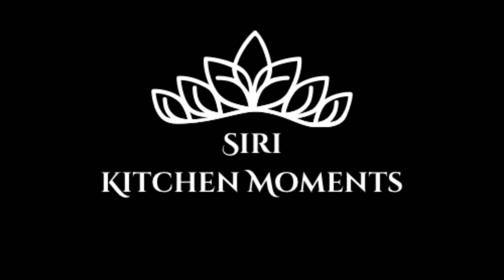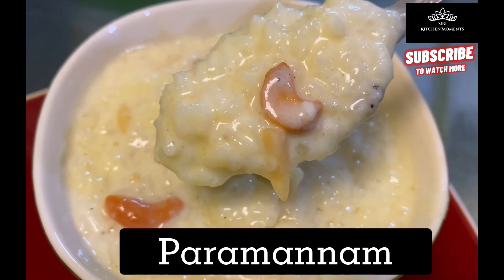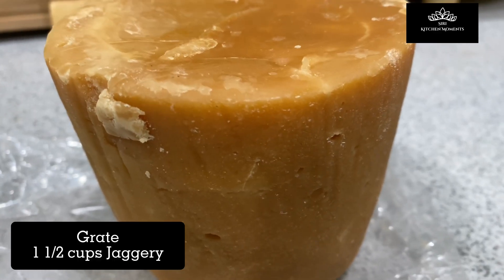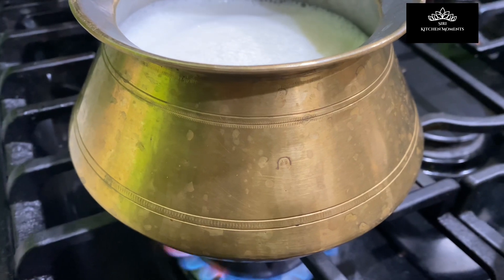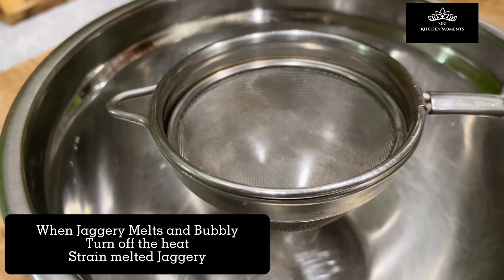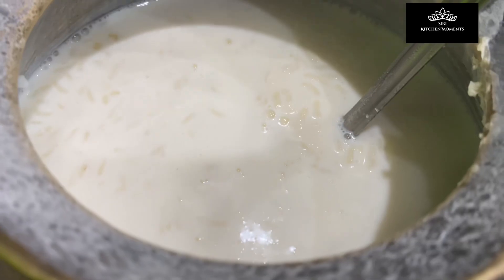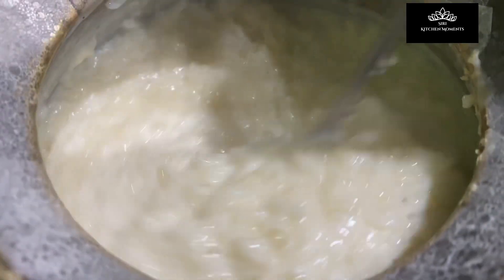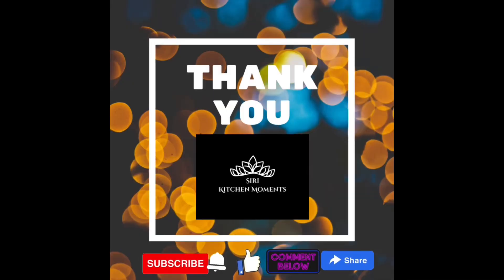Paramannam Recipe 👍 Perfect Paramannam 👌 Bellam Paramannam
New Style Rathasapthami Special Paramannam | Rathasapthami Special PAYASAM recipe |
If Paramannam should not be curdle that is made with Jaggery 👍Paramannam Recipe 👌Sweet Pongal Prasadam😋JaggeryRice | Without Doubt if you want tasty and delicious Paramannam Everytime 👉 Prepare in this Style 😋| Perfect Paramannam | Without curdling millk, prepare Paramannam in this way, you'll make very easily||Paramannam Recipe | Bellam Paramannam Recipe - Prepare with Jaggery in this way - Jaggery Rice Sweet

Youtube Search | Audience Queries:
instant pot paramannam
bellam paramannam
paramannam recipe
bellam annam
paramannam
how to make paramannam
how to make paramannam in telugu

Please Like 👍 | Share 📲 | Comment Your valuable feedback 💬